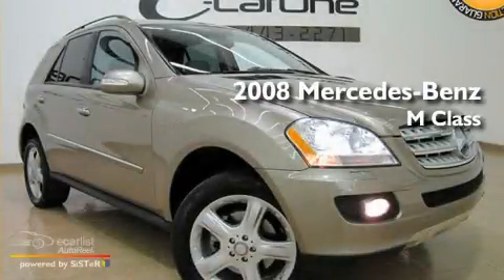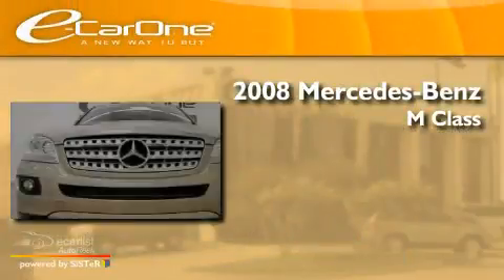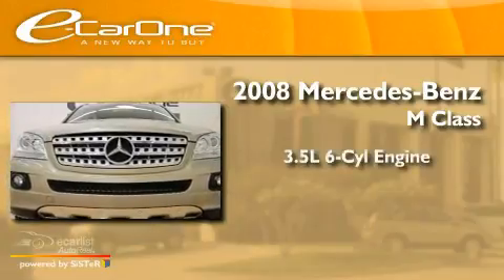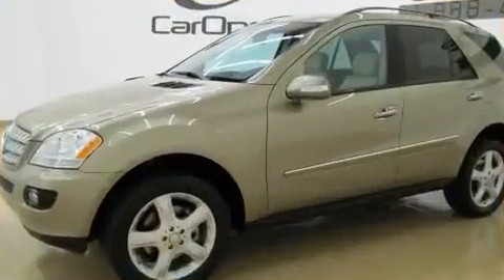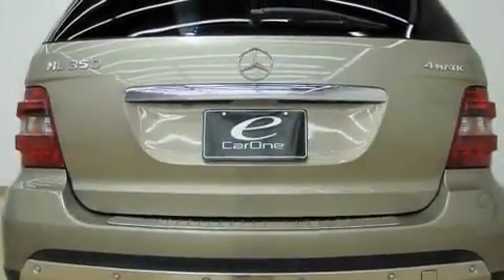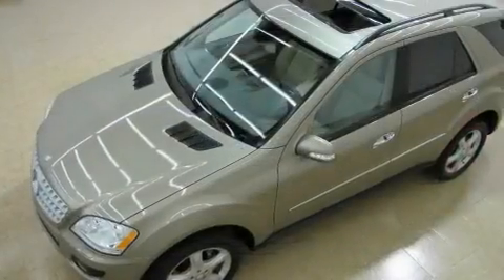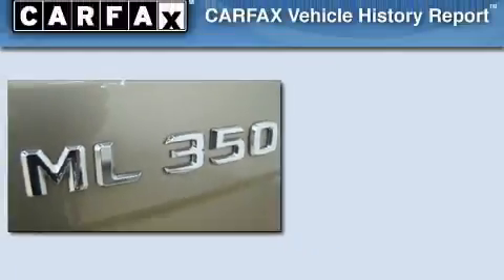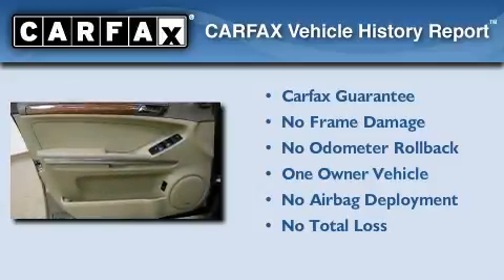Preowned 2008 Mercedes-Benz Array Carrollton TX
We are proud to present this 2008 Mercedes-Benz Array.

 Year: 2008
 Make: Mercedes-Benz
 Model: Array
 Engine: 3.5L DOHC 24-valve V6 engine
 Trans.: Automatic
 Exterior: Tan
 Miles: 28,674
 Interior: Tan

 1875 N. Interstate 35E

 2008 Mercedes-Benz Array Carrollton TX